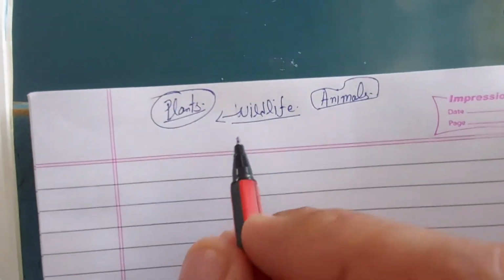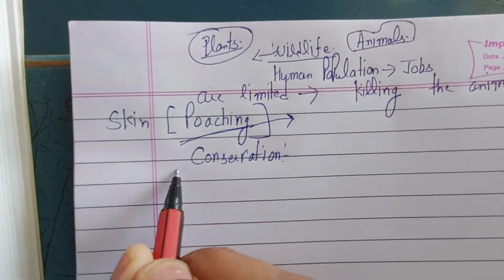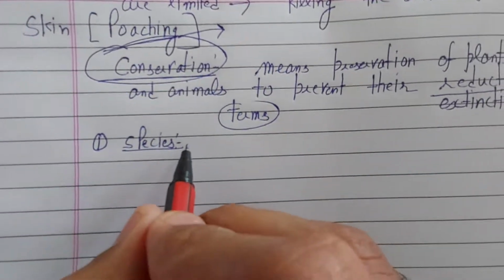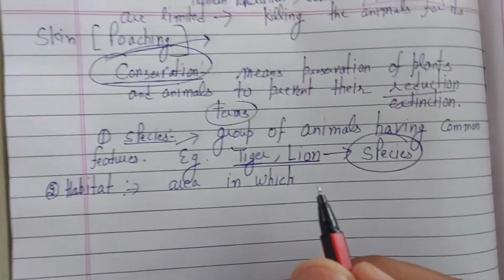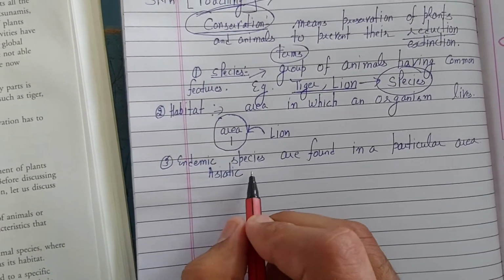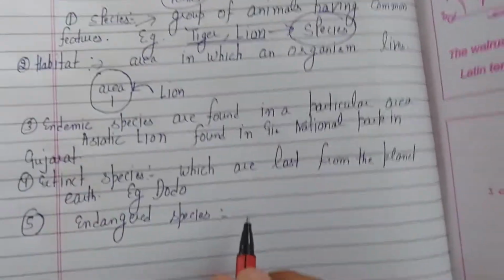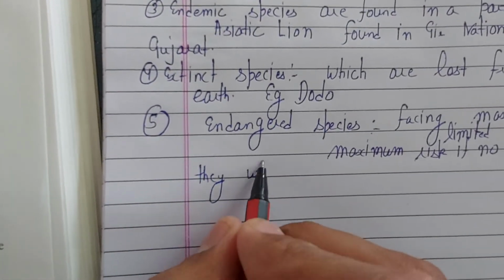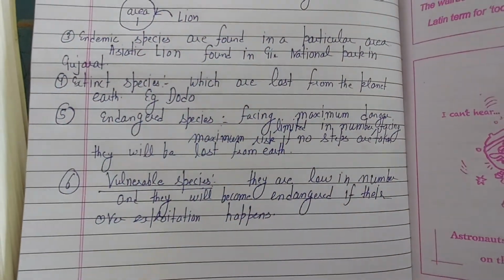conservation of plants and animals part 2